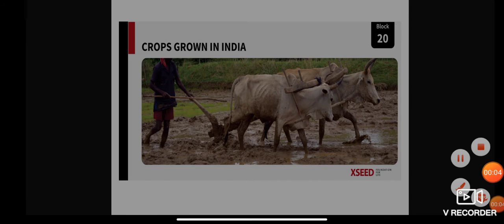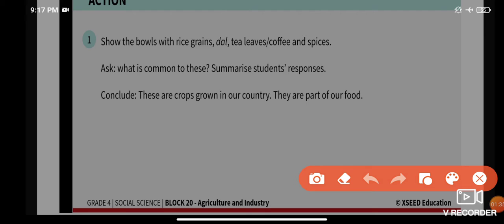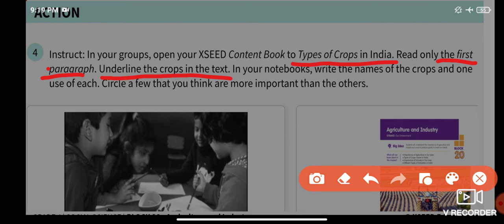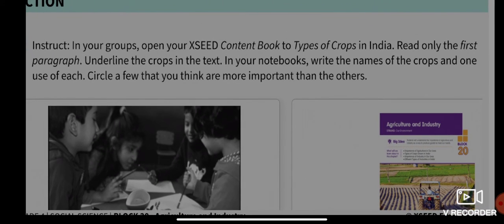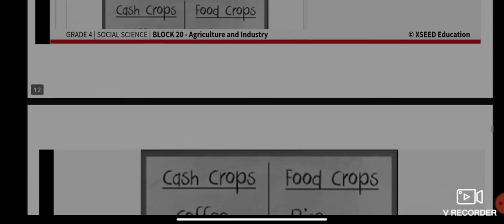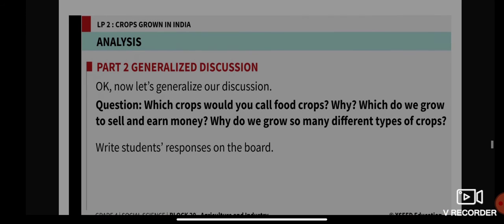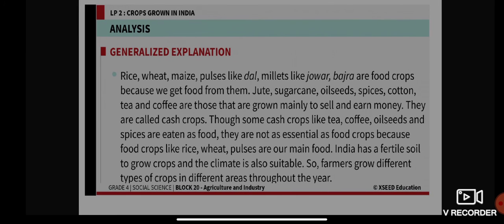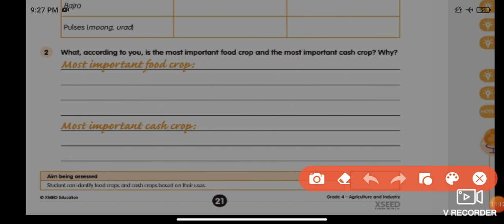Block 20 S2 G4